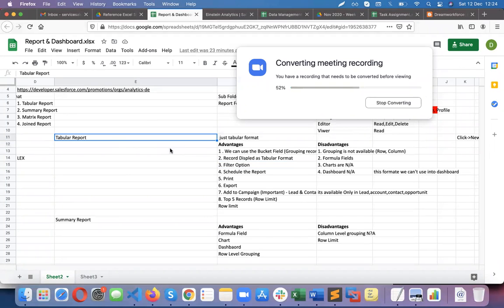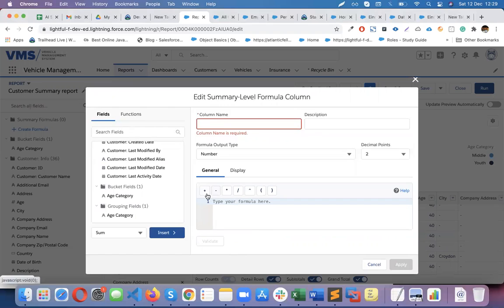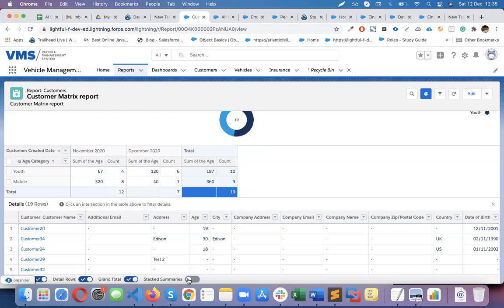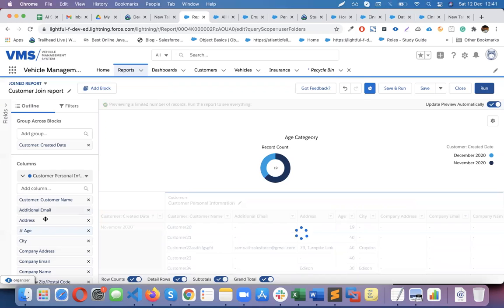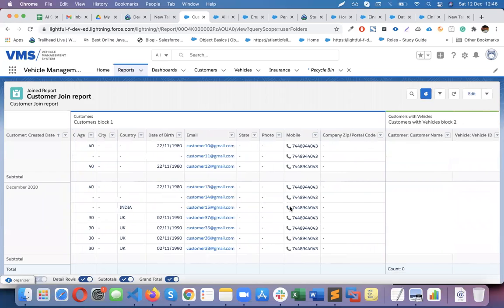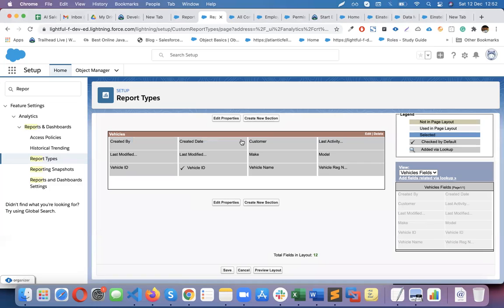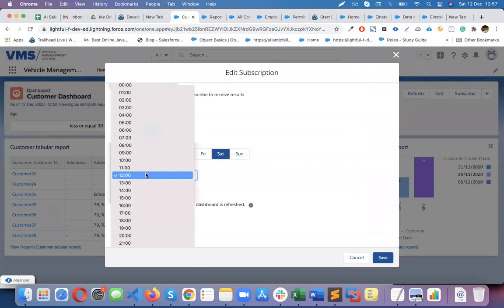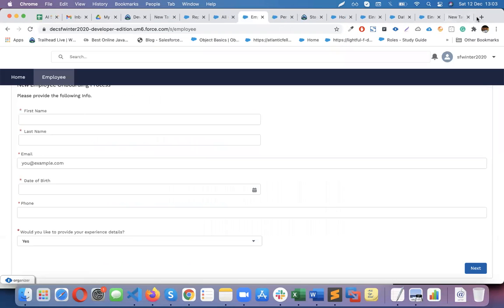2020 12 12 Part 3 (Nov 2020 - Weekend)